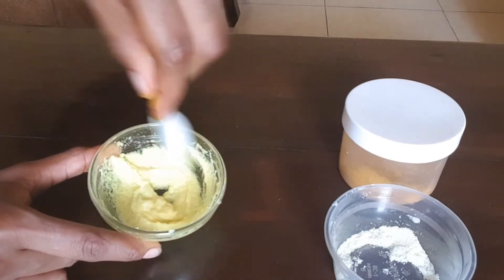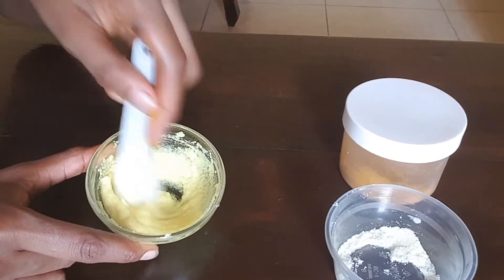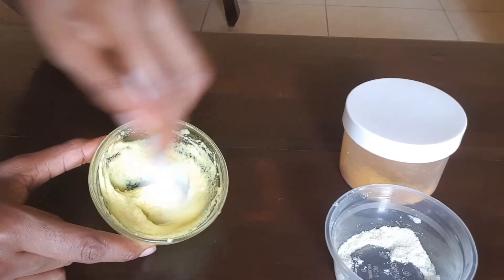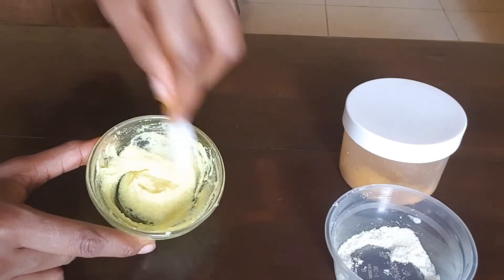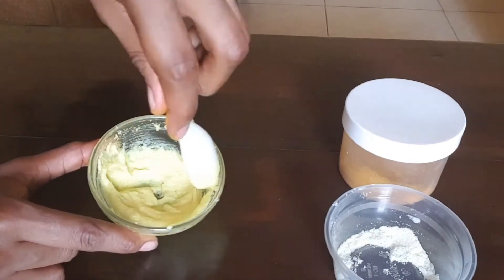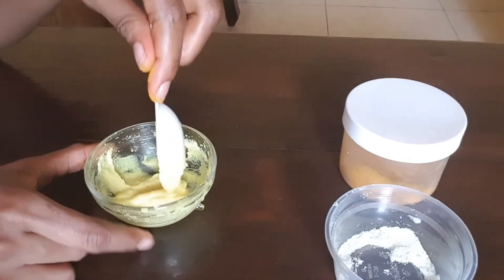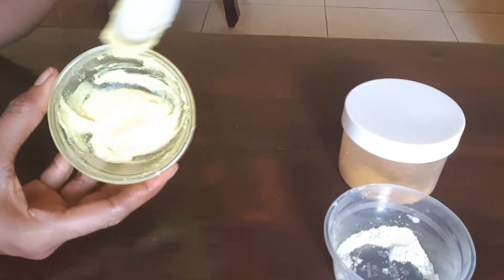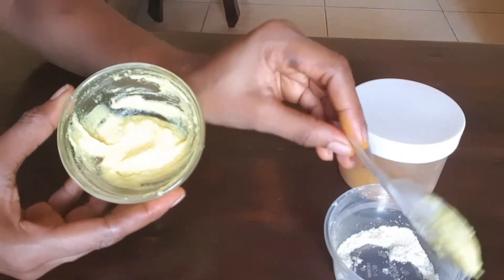I TRIED ALOE VERA ACNE FACE MASK AND THIS HAPPENED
THIS VIDEO IS ABOUT:
ALOE VERA ACNE FACE MASK

 A mask whose main ingredient is aloe vera gel for the treatment of acne. It works by exfoliating the skin by the help of the enzymes together with the milk and stops the spread of the acne-causing bacteria with turmeric